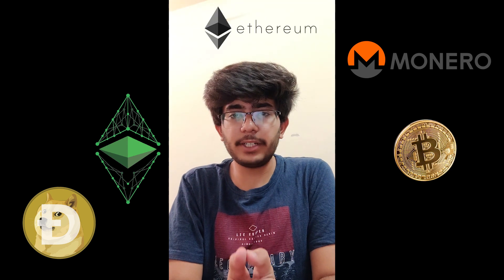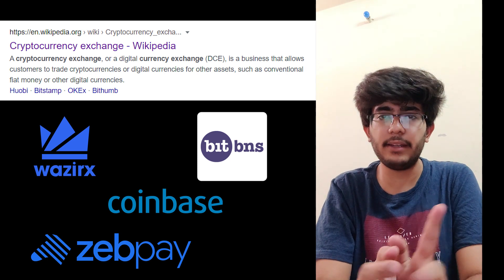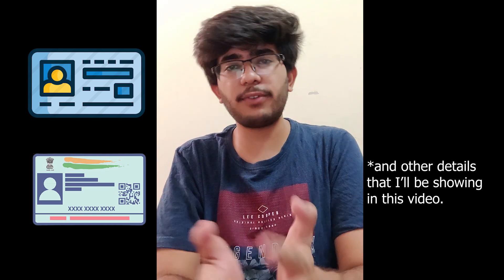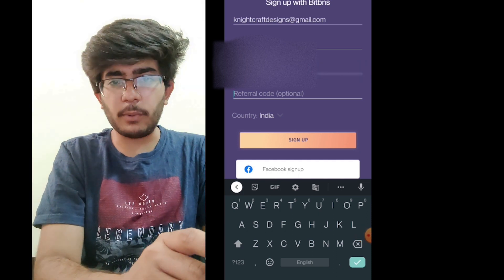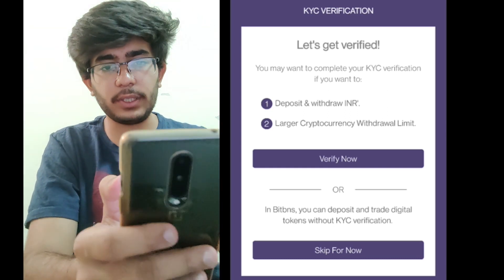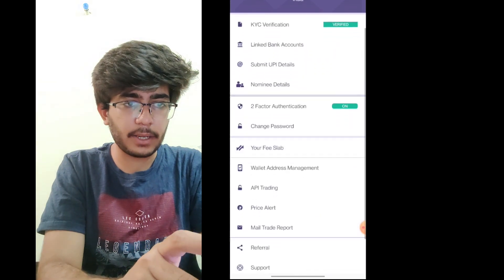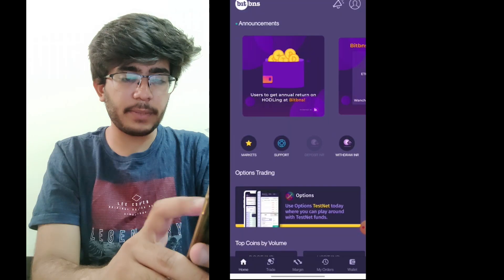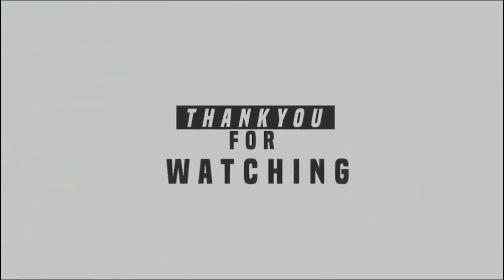How to Buy Cryptocurrency in India 2021 | Step by Step Beginners Tutorial | Bitcoin, Dogecoin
In today's video I will show you how you can start trading cryptocurrencies in India via the various exchanges : WazirX, Bitbns, Coinbase, Binance, Zebpay etc. By the end of this video you will learn how to buy cryptocurrencies in India (2021) and I have shown detailed steps to open and create a cryptocurrency account. This easy step by step tutorial will definitely be helpful for beginners who want to know : how to buy bitcoin, how to buy dogecoin, how to invest in cryptocurrency, how to earn money from crypto.

Timestamps :
0:00 - Intro about Popular Exchanges
0:49 - General Rules and Info before you begin
1:38 - Show some Support!
1:51 - Live Step by Step Account Setup
3:15 - Tips for Fast KYC Approval
4:58 - Outro and Last Advice